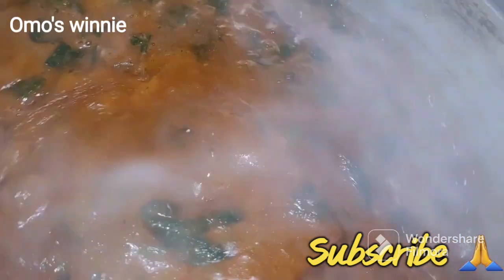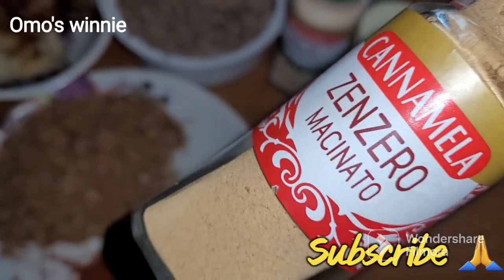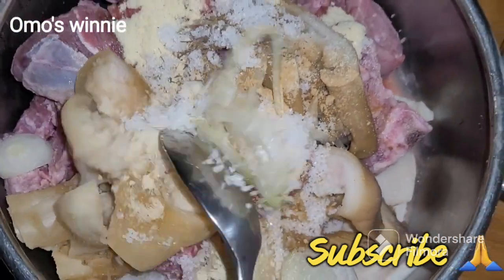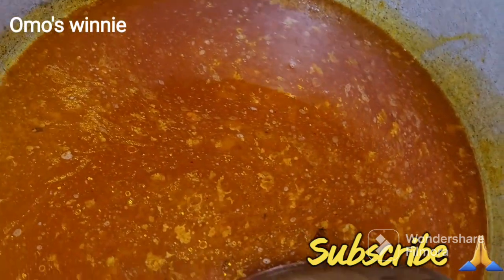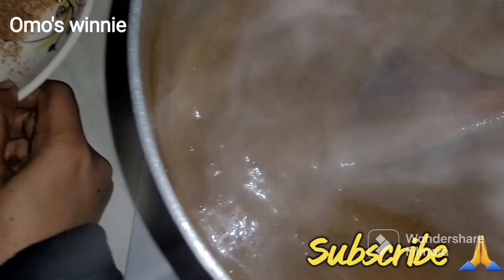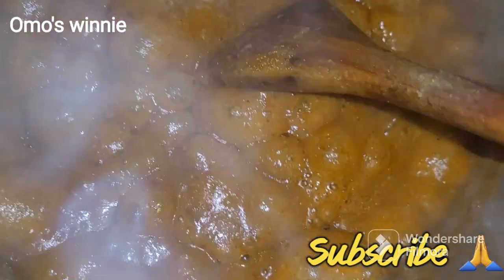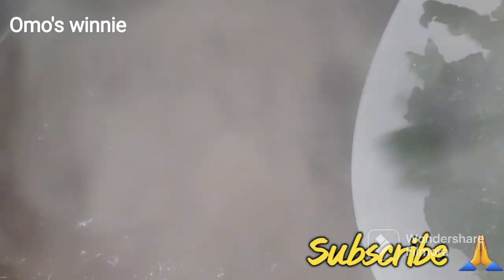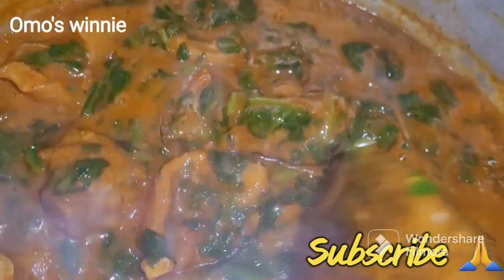OGBONO SOUP: EASIEST OGBONO SOUP RECIPE